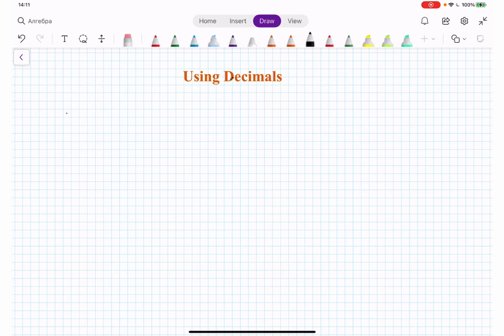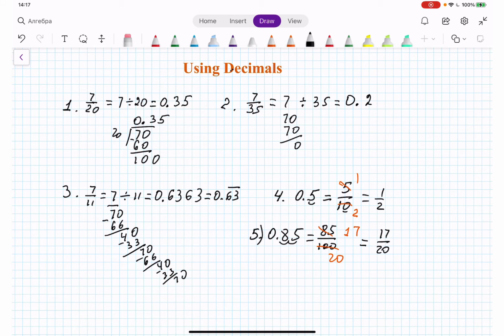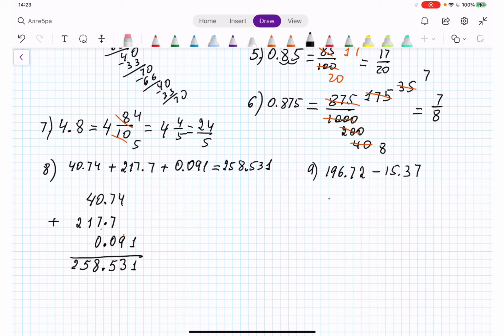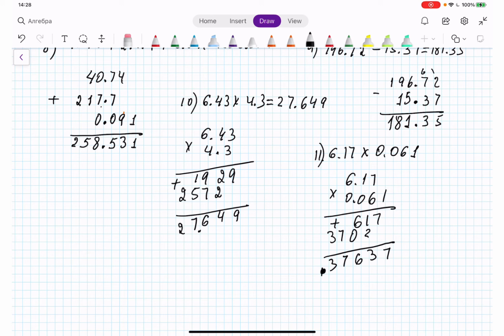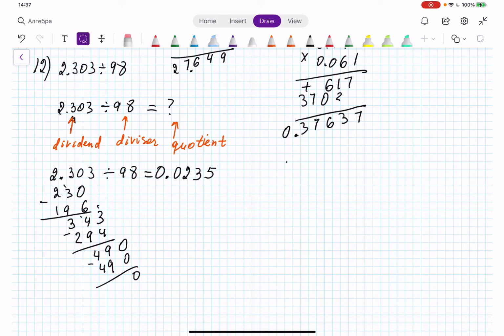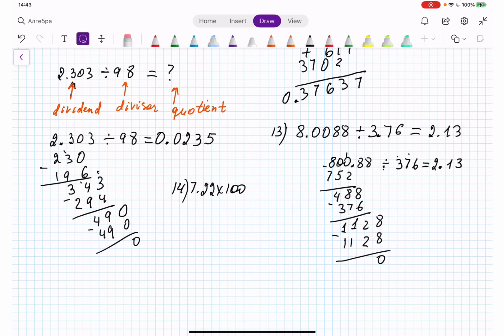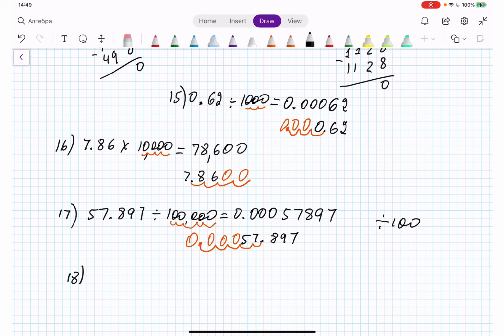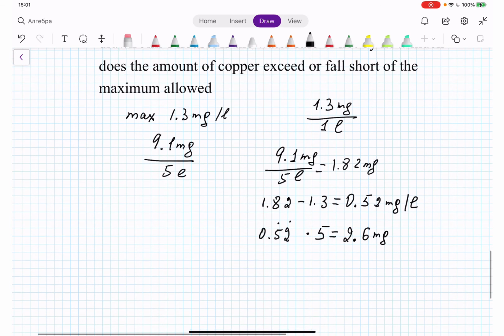Basic Math_K: HW 0.4 Using Decimals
Using Decimals